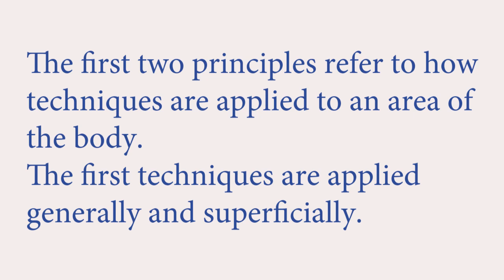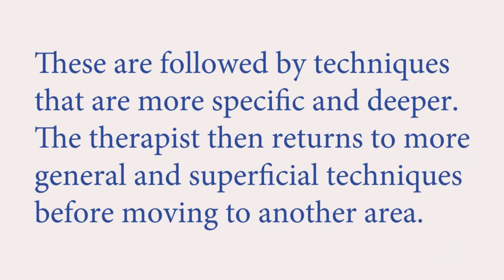The Principles of Orthopedic Treatments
Learn the The Principles of Orthopedic Treatments in 3 min.